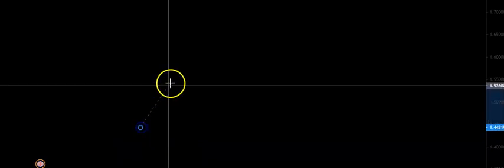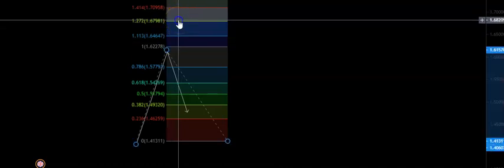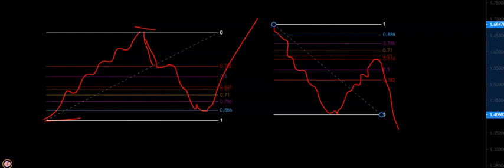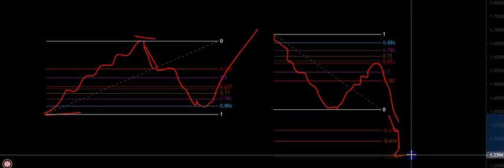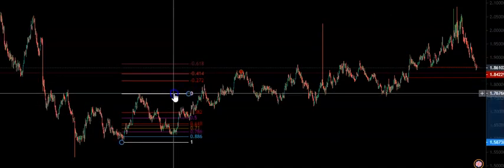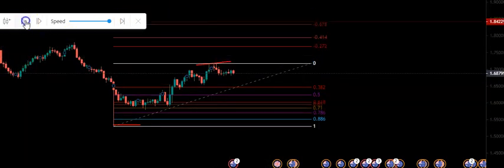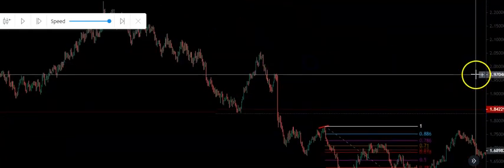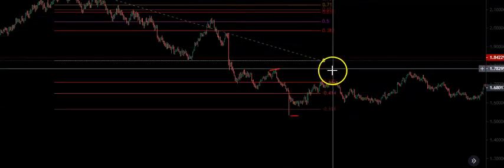HOW TO USE A FIBONACCI RETRACEMENT TOOL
In this video, I show you how I use the Fibonacci retracement tool with the best settings you need, and How I modify my retracement tool to work the same way as a Fibonacci extension tool.

Fibonacci retracement levels are horizontal lines that indicate where support and resistance are likely to occur on the chart.
Each level is associated with a percentage. The percentage is how much of a prior move the price has retraced. The Fibonacci retracement levels are 23.6%, 38.2%, 61.8%, and 78.6%.